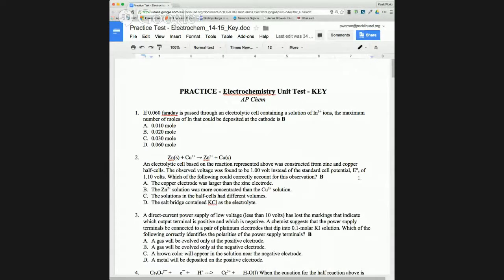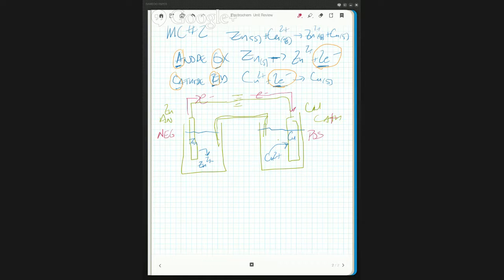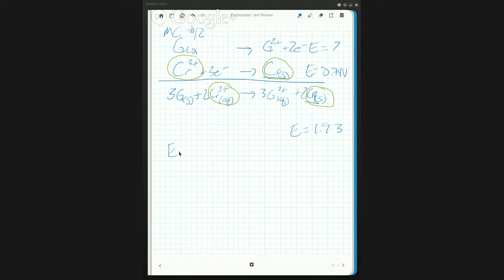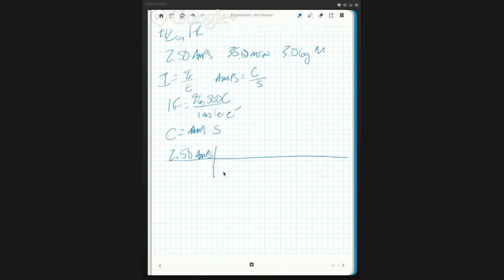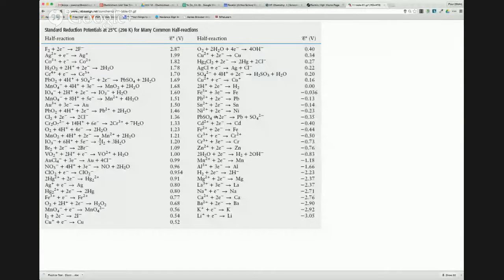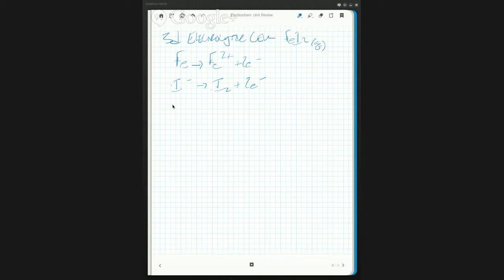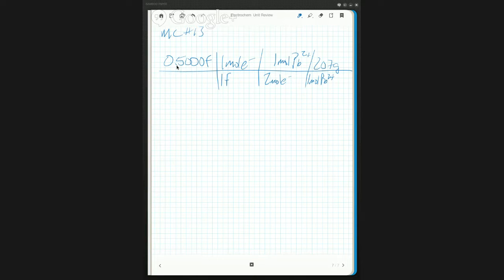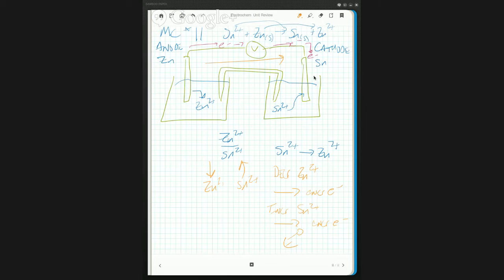Electrochem Unit Test Review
Reviewing the unit as we prepare for the Electrochem unit test on Monday, 4/13.  Please bring questions!!!